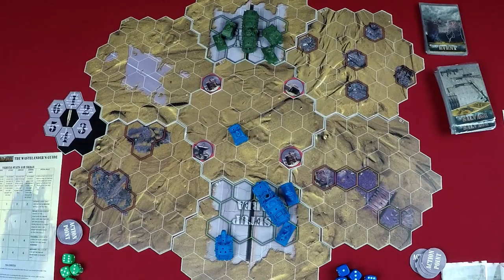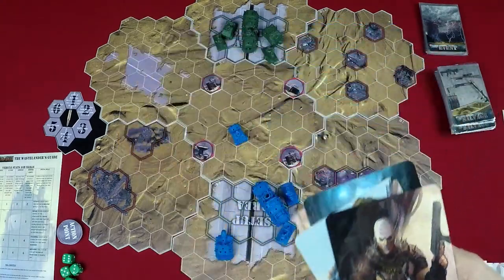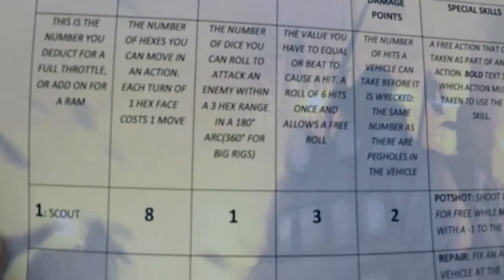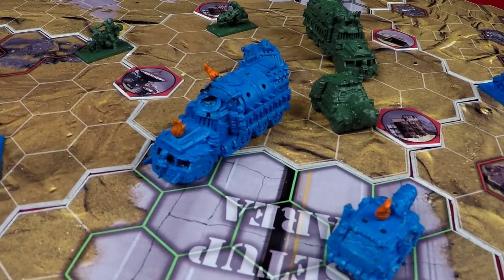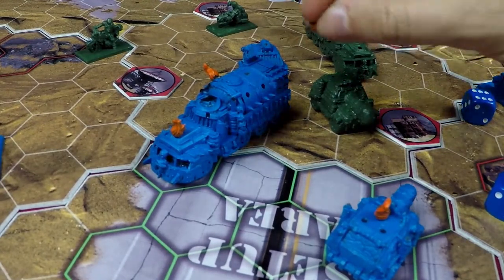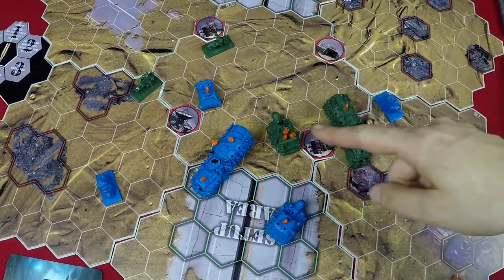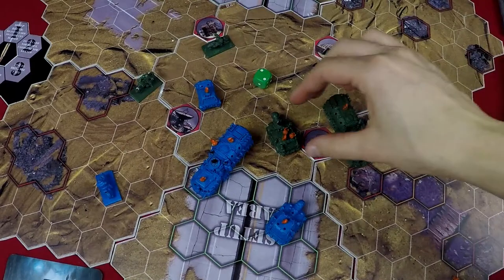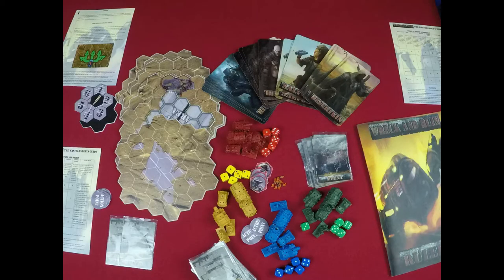Wreck and Ruin Board Game Preview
Ryan and Katie look at Wreck and Ruin. (we had an upload issue with this video. But now it's fixed!)